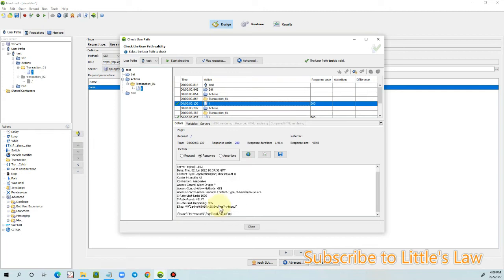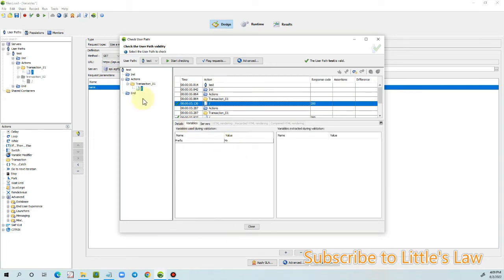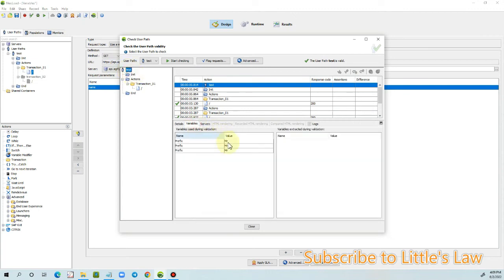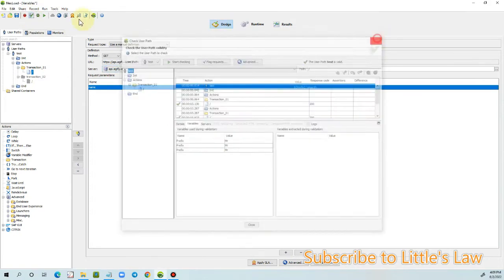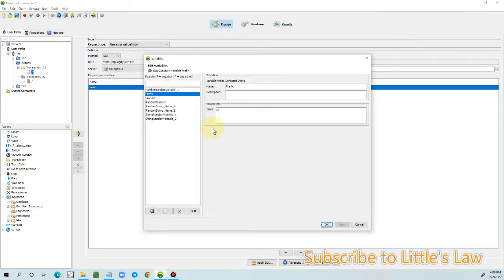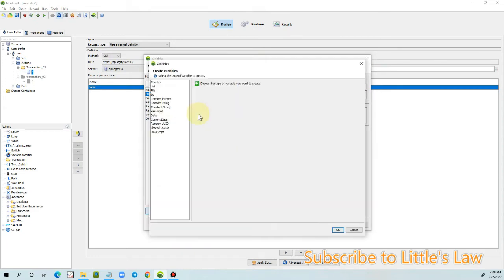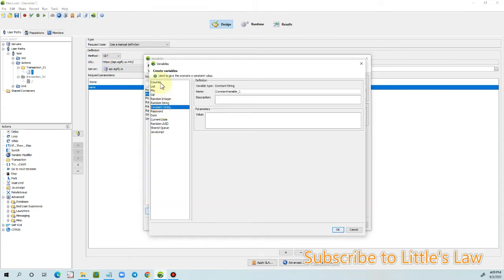How to Create and Manage 'Constant String' Variable | NeoLoad | Create Variables Episode 6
​  @vasanthtechtalk      In this video we will see about
1. What is a 'Constant String' variable
2. How to use a ''Constant String'  variable
3. How to increment values using ''Constant String' ' variable
4. How to Decrement values using ''Constant String'  variable
5. How does the value change policy work in Neoload
6. How does the variable values distribution policy work in neoload
7. What is Cycle values
8. How does Stop the test work